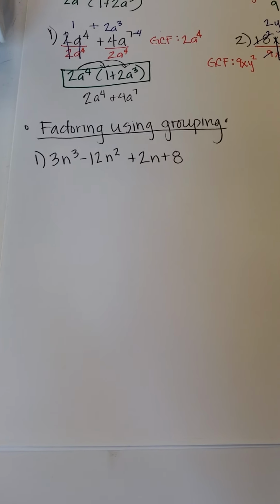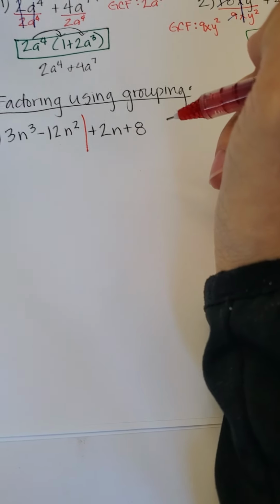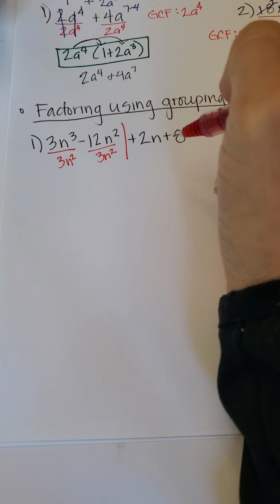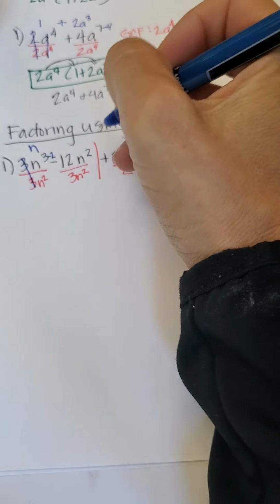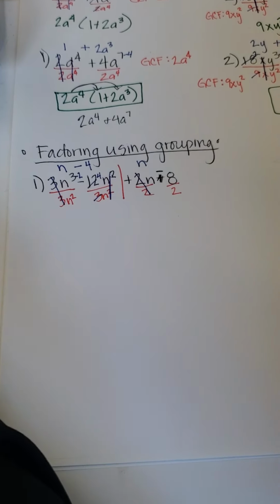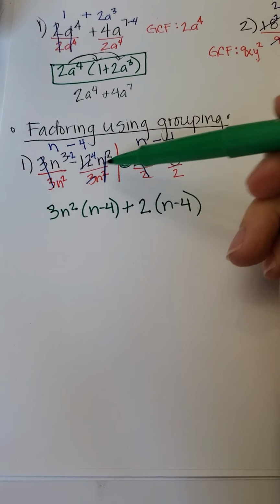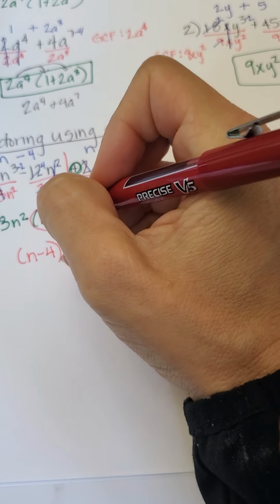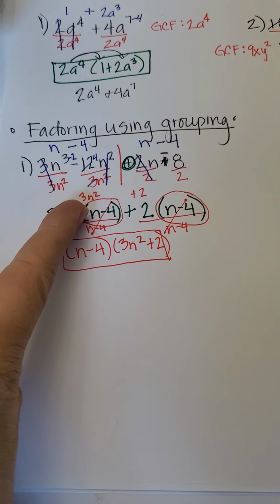Factoring by Grouping